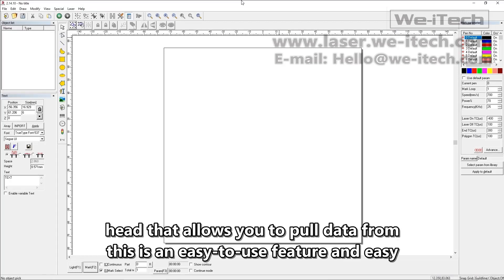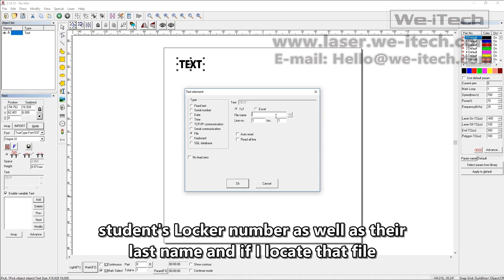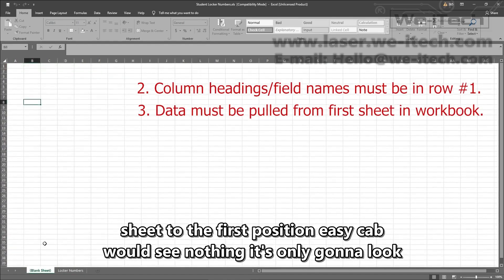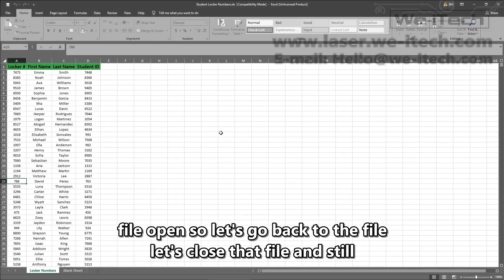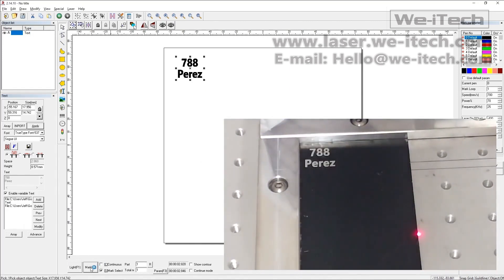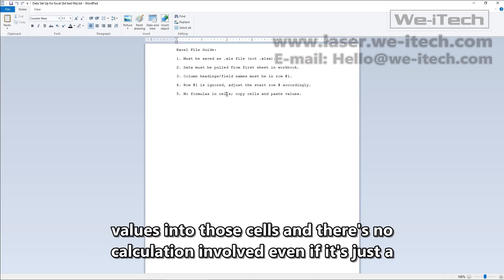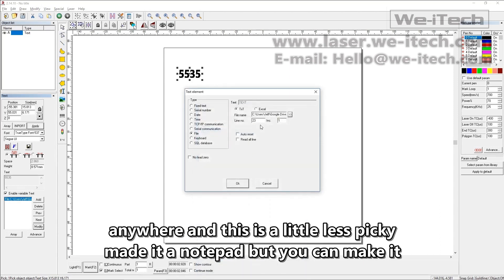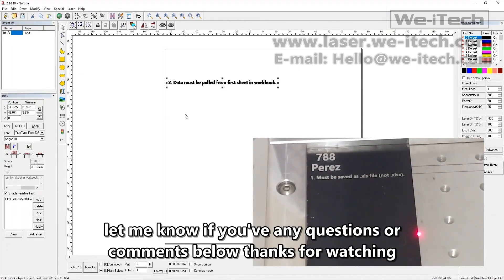2.06 EZCAD2 How to Pull Data from Excel for Laser Marking Machine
EZCAD2 How to Pull Data from Excel for Laser Marking Machine